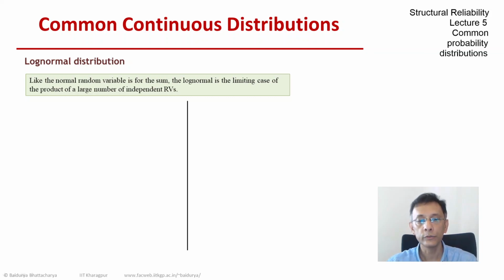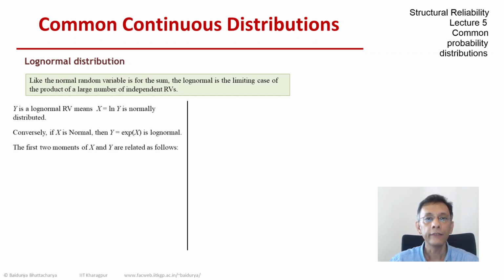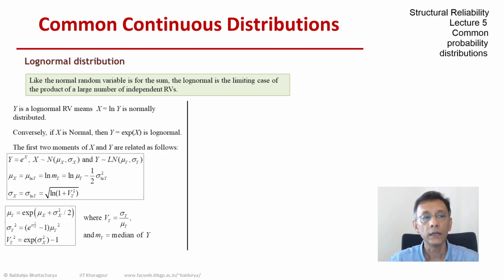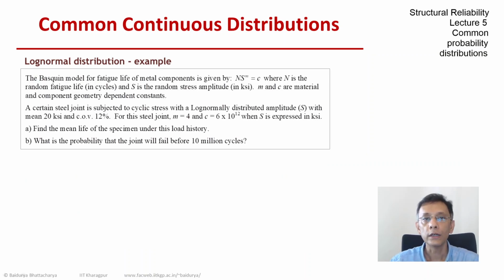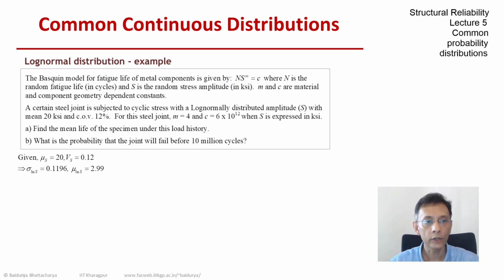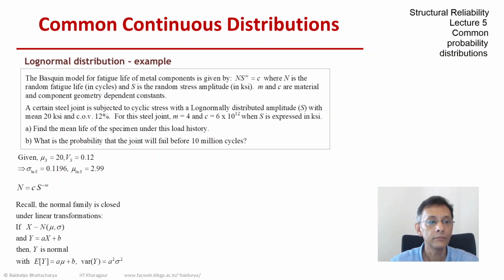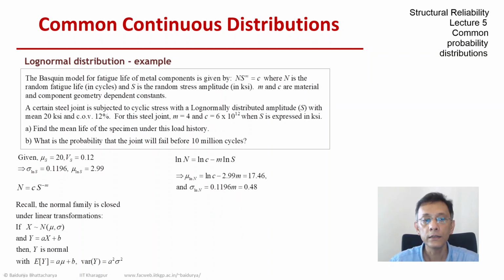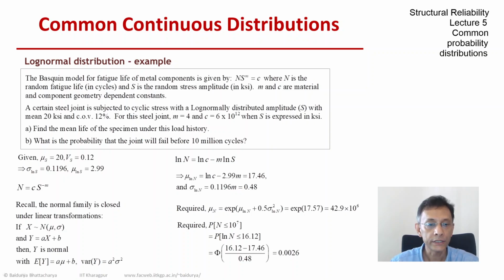STRUCTURAL RELIABILITY Lecture 05 module 07: Lognormal distribution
Lognormal distribution and example